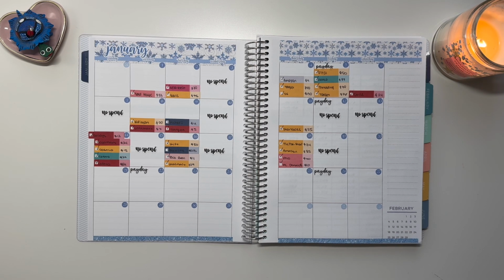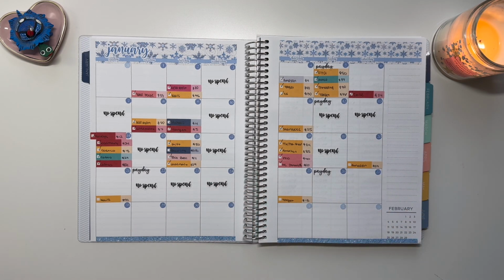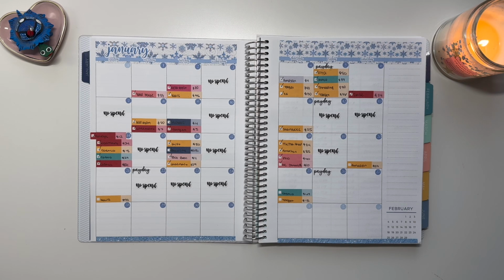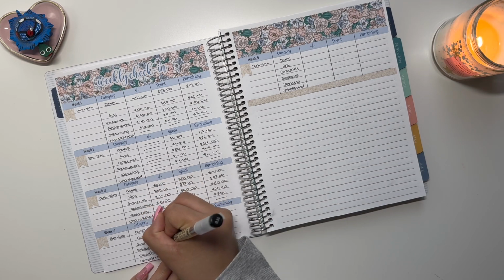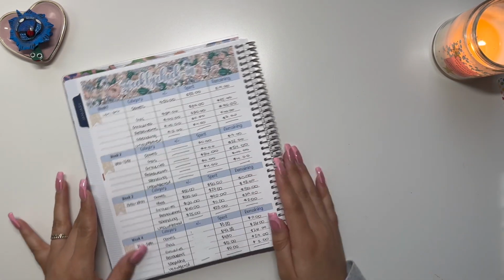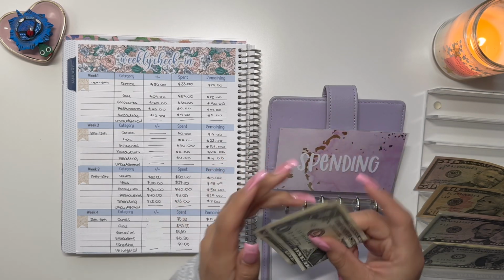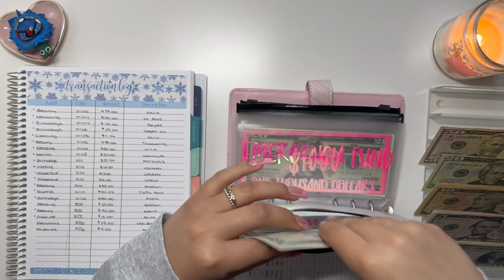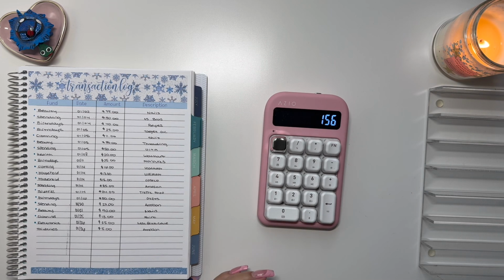Week 4 Check In | January 2024 Budget | Inconsistent Income | College Student | 24 Year Old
***My Etsy Shop***

Fetch Rewards: Come save money on Fetch with me! See you there!

Chase Credit Card I Use (Chase Freedom Unlimited): Earn $200 cash back with the Chase Freedom Unlimited® or Chase Freedom Flex℠ credit card. I can be rewarded, learn more.

Wallet Envelopes: Made By Me

Sinking Fund Envelopes

Wallet Binder

Bills Envelopes